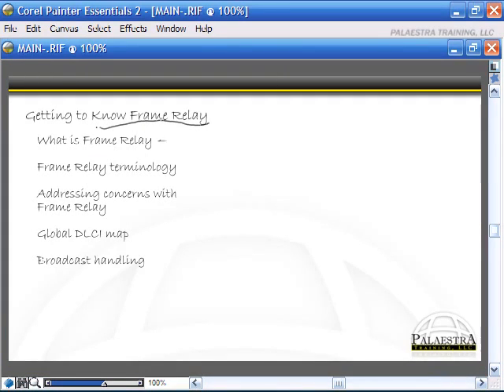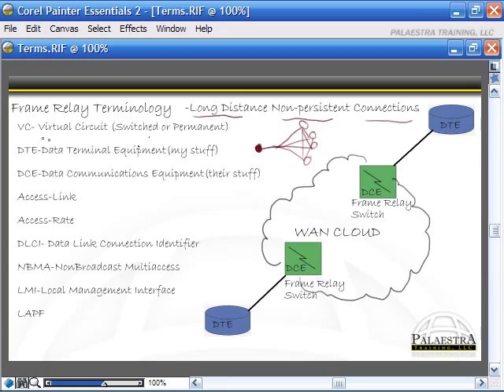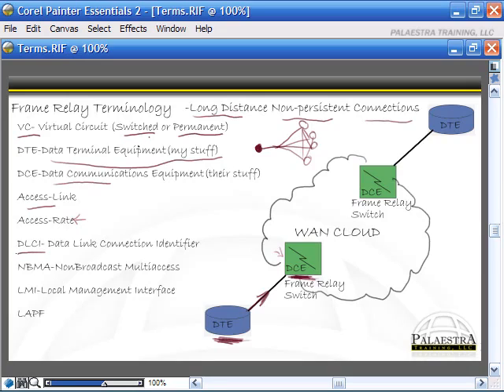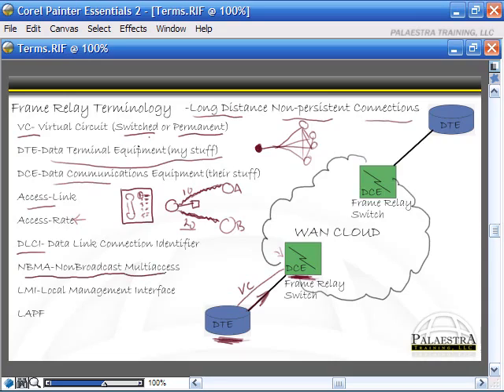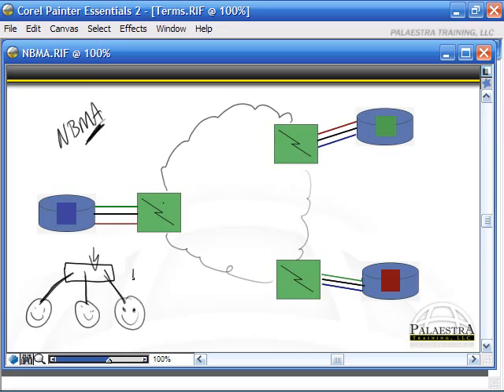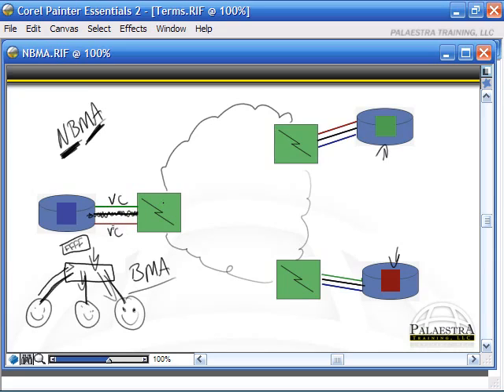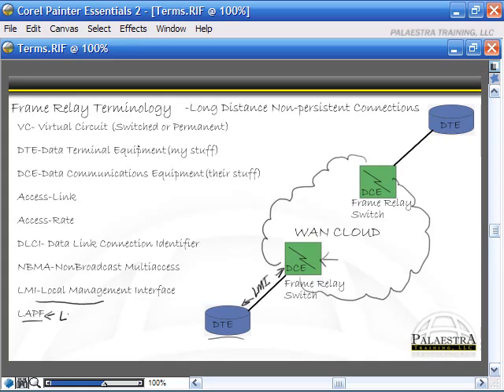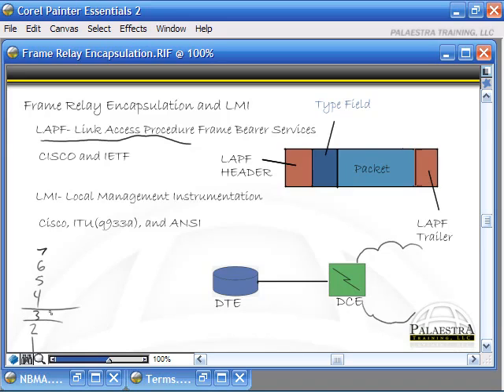Cisco CCNA Videos Getting to Know Frame Relay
Basic Frame Relay form CISCO.